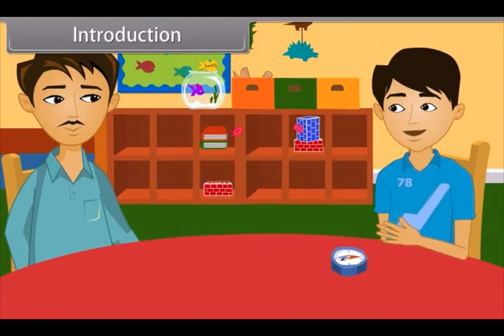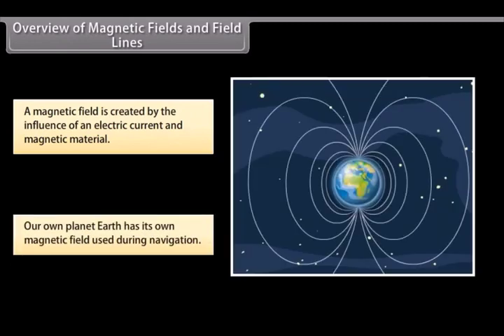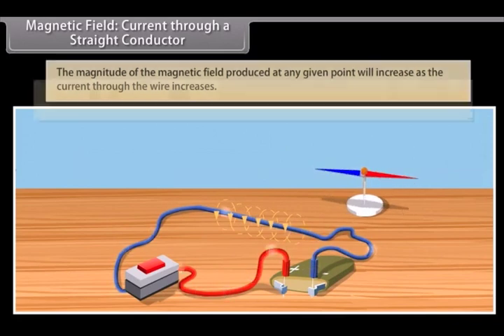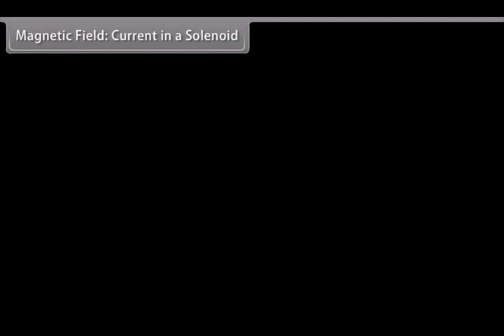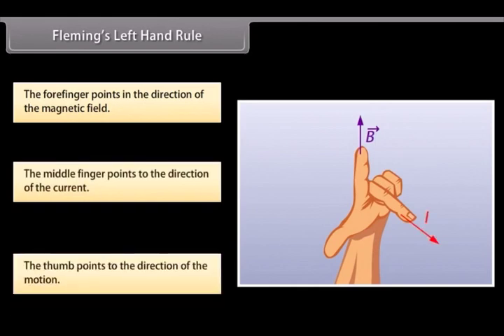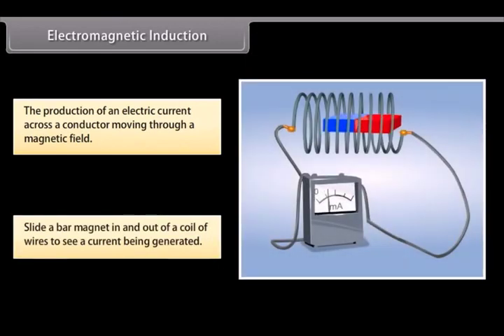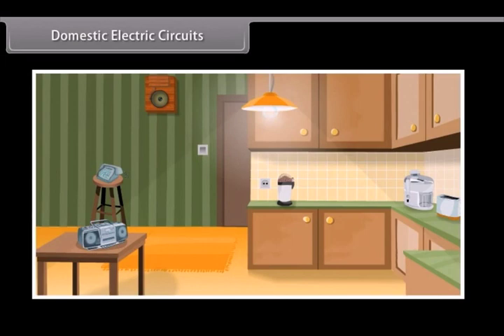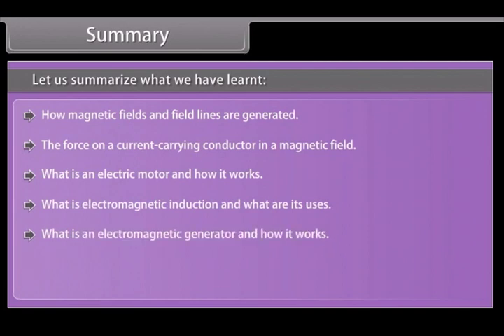Magnetics Effects of Electric Current